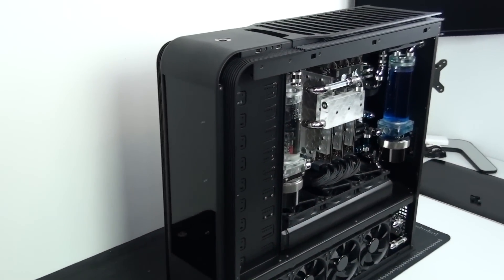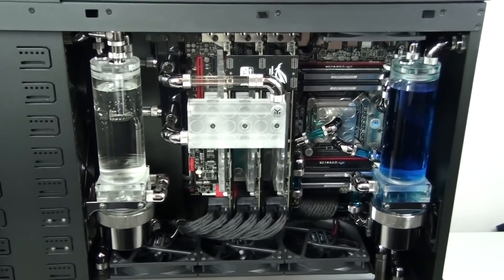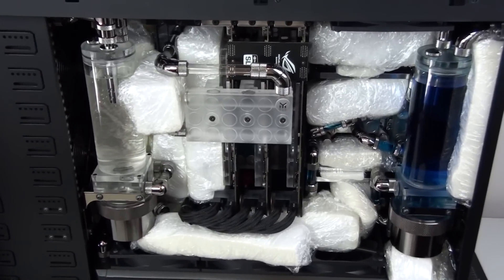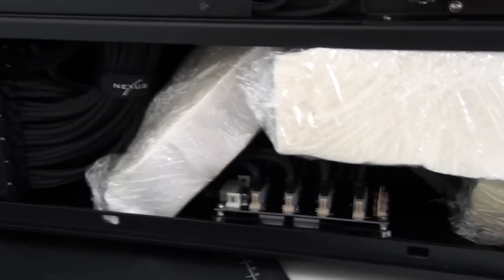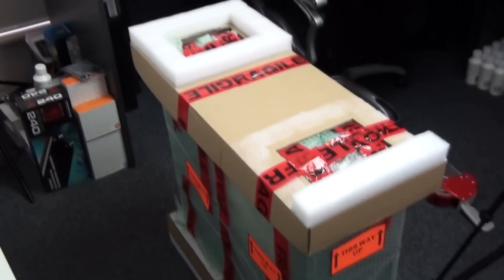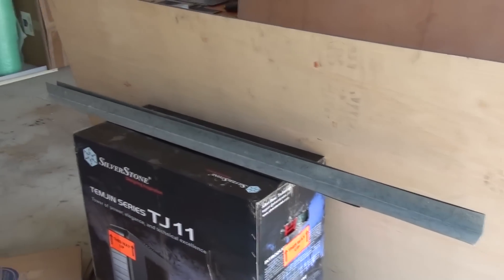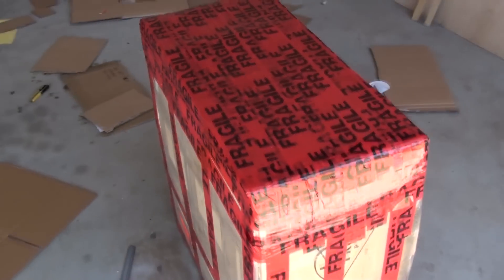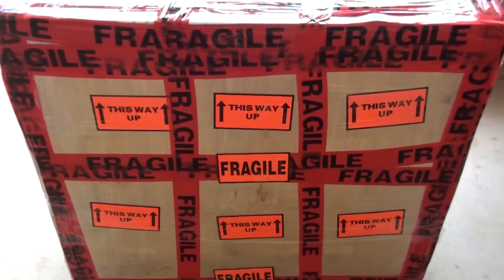Singularity Computers Packaging Water-cooled Systems For Shipping Guide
After many requests I have decided to do a guide on how to pack up a water-cooled system for shipping. I take you through the methods I use to keep my systems safe as they are being shipped around the world.